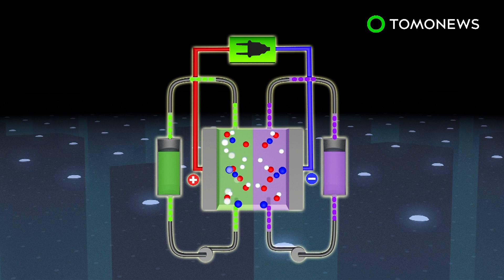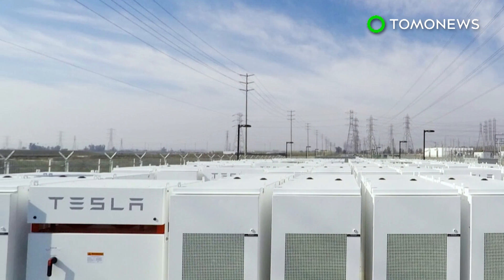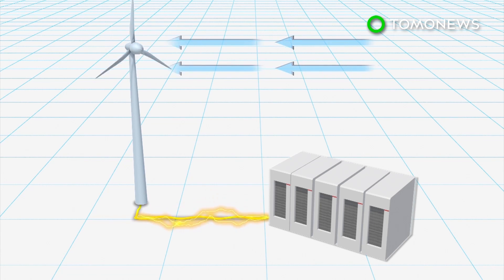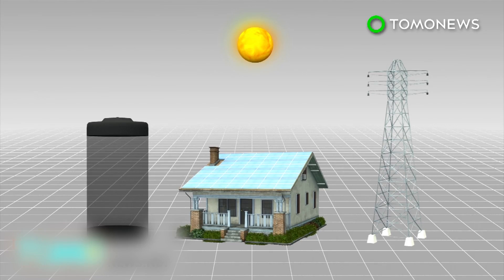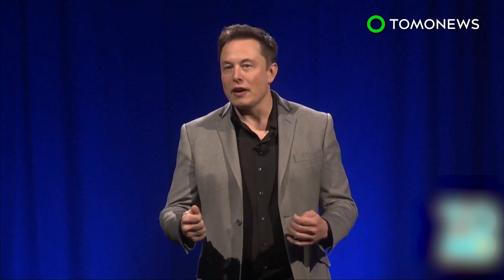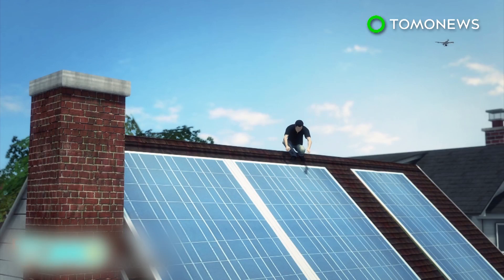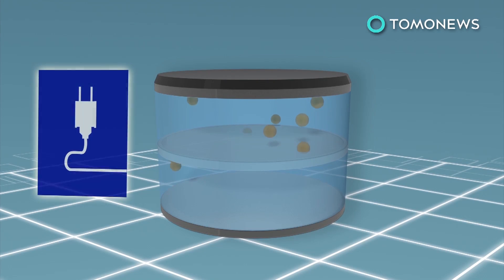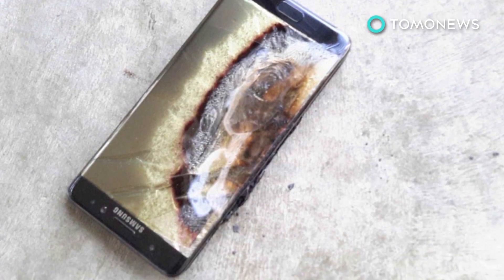German company to build world’s largest redox flow battery in underground salt caverns - TomoNews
JEMGUM, GERMANY — A German energy company is building a redox flow battery in underground salt caverns that could power 75,000 homes.

A redox flow battery generates electricity by a reversible reduction-oxidation reaction between two liquid vanadium electrolytes of the battery. When the battery is charging, the electrons pass through a membrane from the catholyte to the anolyte. The process is reversed in discharging.

German company Ewe Gasspeicher GmbH will install its brine4power battery system in two huge underground salt caverns in Jemgum gas storage facility. Each salt cavern has the volume of 100,000 cubic meters.

“The amount of electricity this kind of storage facility contains – consisting of two medium-sized caverns – is sufficient to supply a major city such as Berlin with electricity for an hour. It means that we will have built the world's largest battery,” Peter Schmidt, Managing Director of Ewe Gasspeicher GmbH told New Atlas. The battery is expected to start operating by the end of 2023.

Flow batteries seem to have many more advantages over lithium ion batteries. The water-based electrolyte has no risk of explosion and the batteries typically last longer than lithium ion batteries.

US company Tesla has announced last week that it is building the world’s biggest lithium ion battery in South Australia.